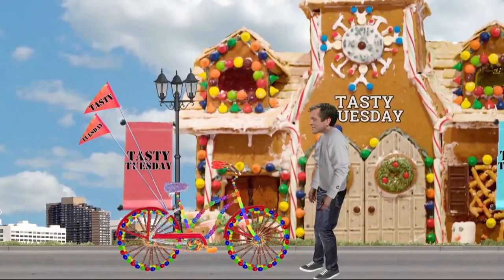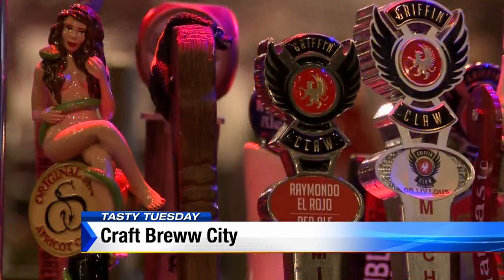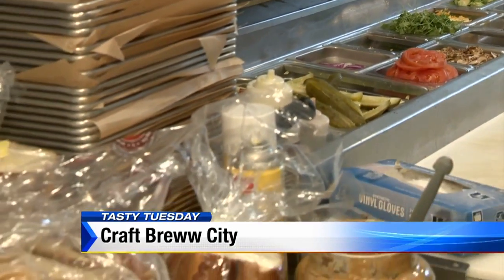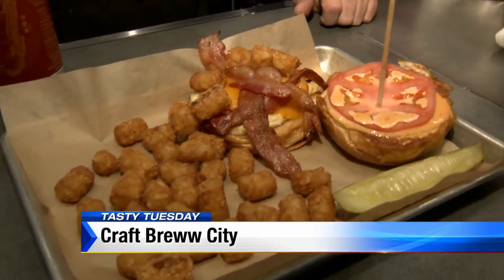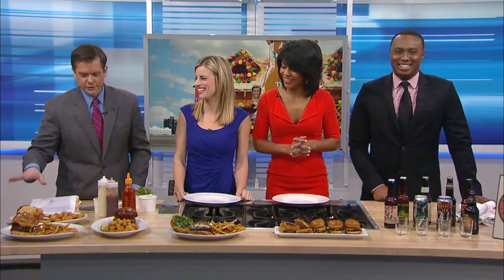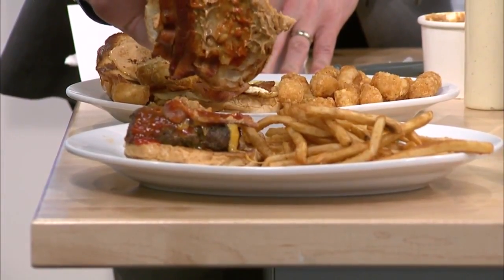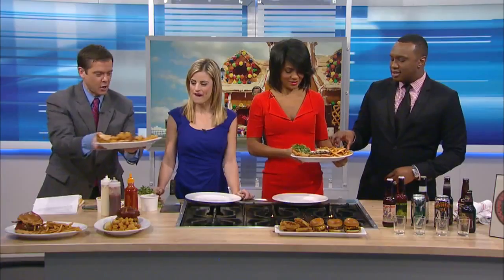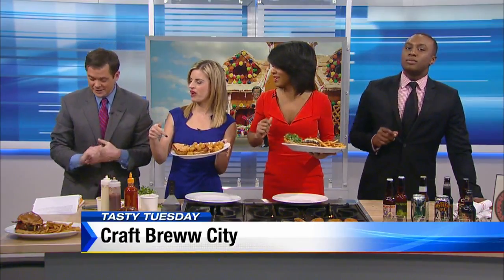Tasty Tuesday goes to Craft Breww City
This brewery in Farmington Hills is known for its beer and unusual burger.